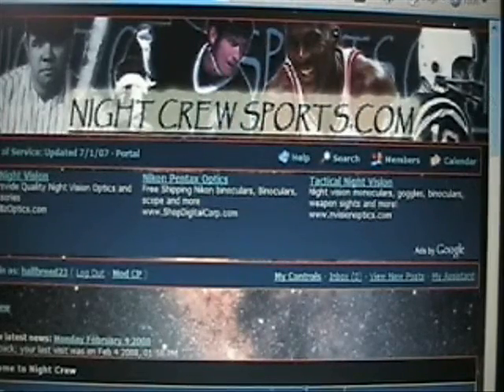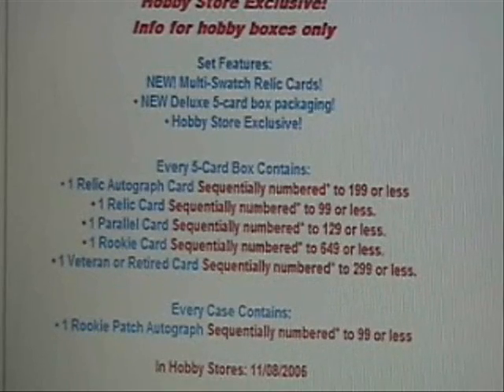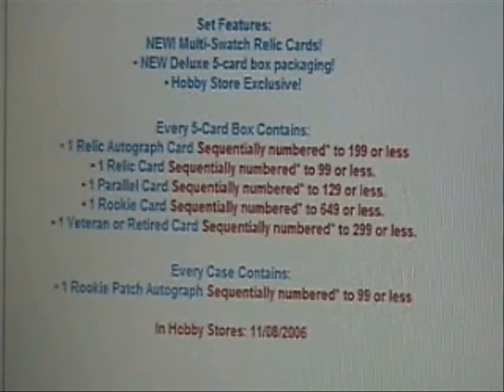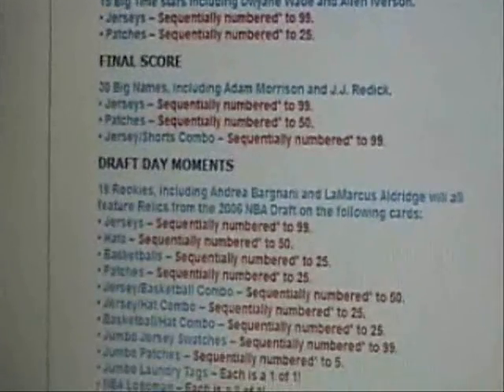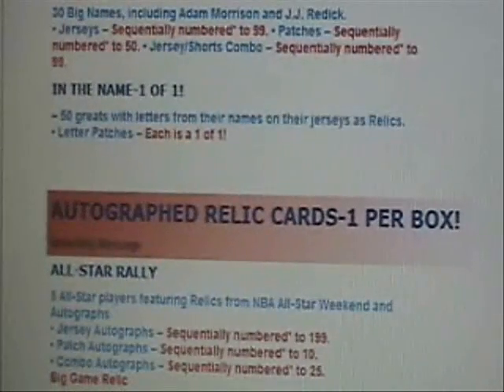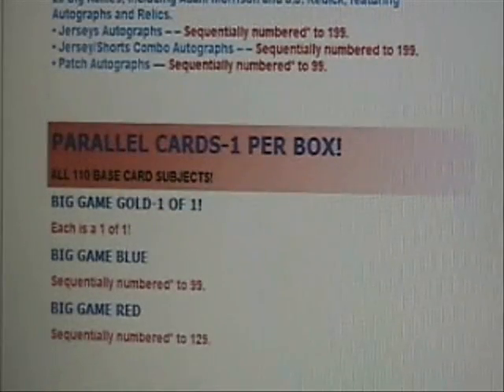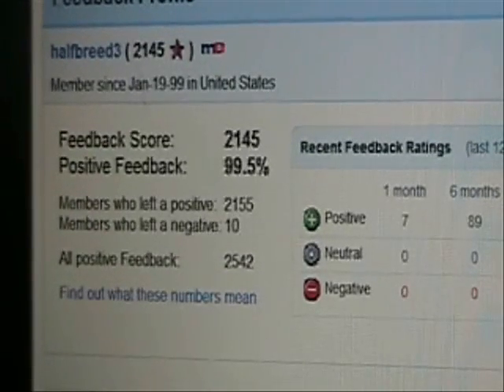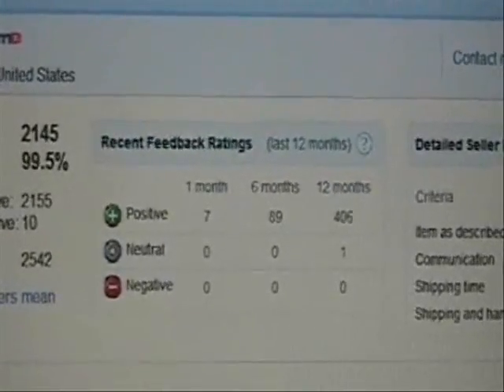2006-07 Topps Big Game Group CASE Break!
15 participants with 2 teams each. 60 hits per case with 24 of those being auto/relic or relic cards. You pick the first team and the 2nd will be picked randomly out of a hat. You will receive ALL cards from your teams including relics and autographs. I will not allow anyone to come out of the break empty handed!

Paypal ONLY! You can't pick your team until Paypal has been sent.

1. halfbreed23  (Paid) RAPTORS
2. DukeSportsGuy(Paid) HAWKS
3. umiami89     (paid) HEAT
4. thundering24 (paid) ROCKETS
5. Pinetar      (paid) BULLS
6. Metalfan     (paid) SPURS
7. acp420       (paid) LAKERS
8. blacklagooner(paid) BLAZERS
9. WAggieWag    (paid) JAZZ
10. Packcracker (paid) CAVS
11. Ryo1549     (paid) 76ers
12. Joeed10     (paid) GRIZZ
13. Blacklagoon (paid) TWOLVES
14. Blacklagoon (paid) NETS
15. Packcracker (paid) SUNS

Let's pull a Logoman, Tag or Letterman!